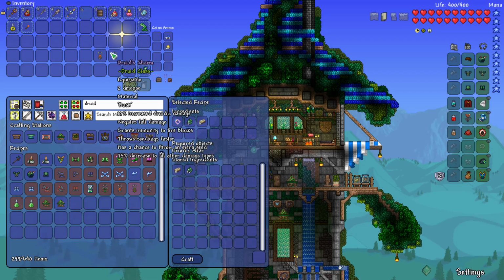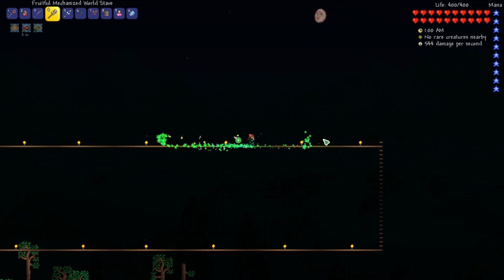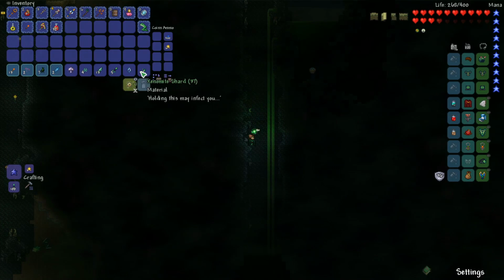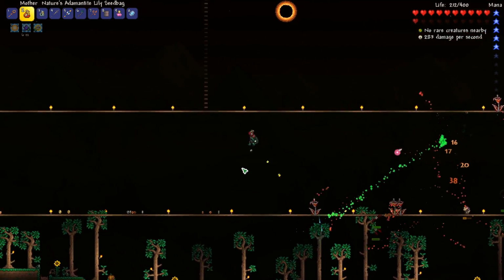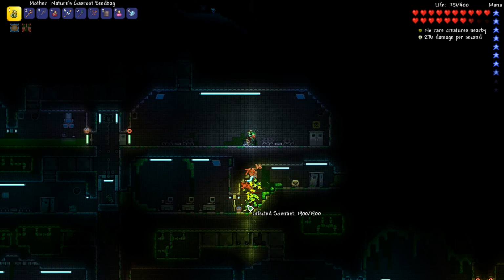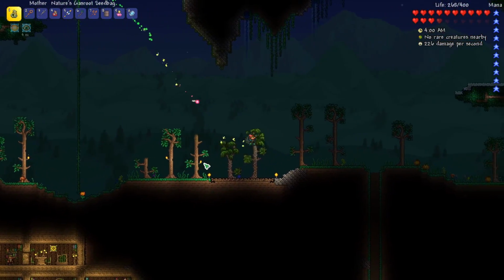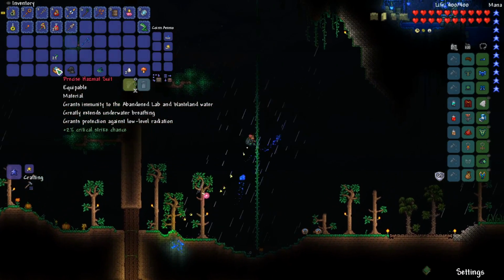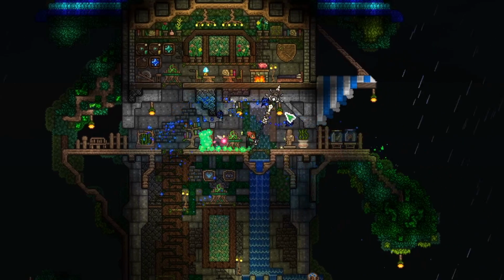Abandoned Lab & The Janitor! Terraria Mod of Redemption DRUID CLASS Let's Play #9 (MoR)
Terraria Mod of Redemption Let's Play Diana the Druid: an Expert Mode Druid class Terraria Playthrough (tmodloader 1.3.5). In this episode, Diana defeats the Janitor MoR Boss and starts exploring the Abandoned Lab. Now we are in Terraria Hardmode! Diana is being attacked by the the Polterghast from Calamity and its minions and must find away to defend the herself and the land.

Mods I'm Using: Mod of Redemption, Mod of Redemption Music, WeaponOut, Luiafk, Boss Checklist, Recipe Browser, Vein Miner, MaxStackPlus, AlchemistNPC Lite, No More Tombs, Friendly NPCs Don't Die, Magic Storage, Auto Trash, Extra Calamity Music Mod, Yet Another Boss Health Bar, and Omniswing.

I have been inspired to create Terraria content on YouTube and play Terraria again in 2020 from PewDiePie playing Terraria, Leviathan, ChippyGaming/ChippysCouch, and HappyDays with his Christmas Calamity Let's Play live streams. I also have got back into building after being so inspired by the terraria building videos that Khaios has created. The will be more terraria building videos to come! This Terraria Lets Play is going to be a Death Mode Rogue class playthrough. In each episode I share Terraria tips and tricks / life hacks. I show how to prepare for Terraria Calamity bosses and provide boss guide info throughout the lets play series. I am playing Terraria 1.3.5 with TMod Loader using Calamity and several other mods listed below.

Mod of Redemption, the remastered version of the now discontinued Mod of Randomness, is a large-scale content mod that adds a wide variety of content into Terraria at all points of the game. This includes many challenging bosses, the new Druid class, the mysterious Abandoned Lab dungeon, and much more!

Be sure to check out my other videos like Raiden the Rogue Calamity Death Mode Playthrough, Anna the Archer Calamity Revengeance Mode Bow Only Ranger Class Terraria Playthrough, the Wendy the Warrior Terraria 1.4 Journey's End Master Mode Melee Lets Play, and the Magnus the Mage Calamity Death Mode Mage class Terraria Let's Play with storyline / lore. I also post Calamity weapon and item showcase videos for endgame weapons like the Ark of the Cosmos, Eternity, Gael's Greatsword, Ataraxia, Dragon Pow, Exoblade, Exo Gladius, Gael's Greatsword, Drataliornus, Heavenly Gale, Subsuming Vortex, Celestus, Supernova, Animus, Azathoth, Contagion, The Dance of Light, Earth, Endogenesis, Illustrious Knives, Nanoblack Reaper, Red Sun, Voidragon, Scarlet Devil, Soma Prime, Crystyl Crusher, Svantechnical, Triactis' True Paladinian Mage-Hammer of Might, Vehemence, Temporal Umbrella, Apotheosis, Last Prism, Dark Spark, Yharim's Crystal, Zenith, Celebration MK2, Terraspark boots, Queen Slime, Empress of Light, Terraprisma, Final Dawn, Murasama, Flamsteed Ring, and more!